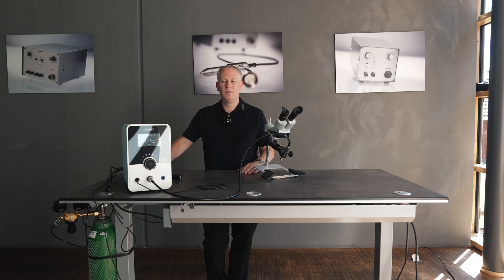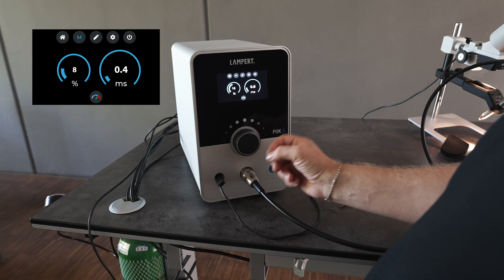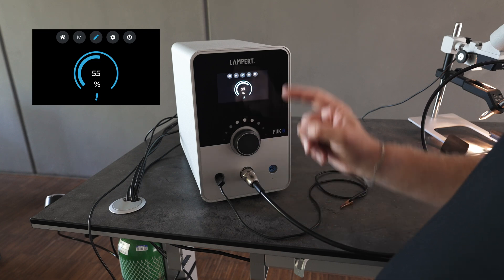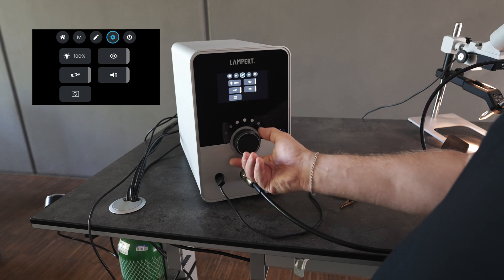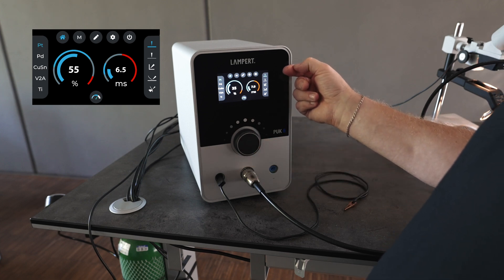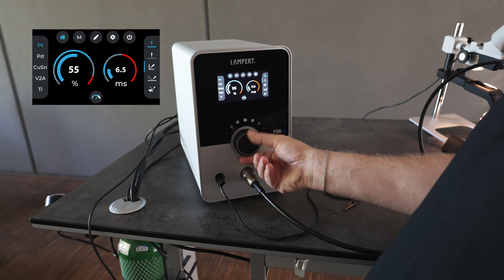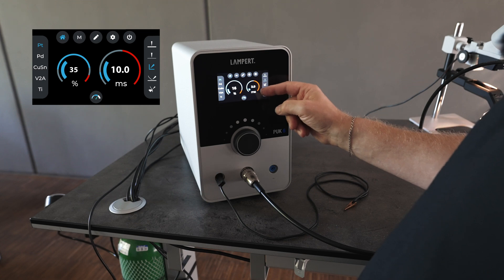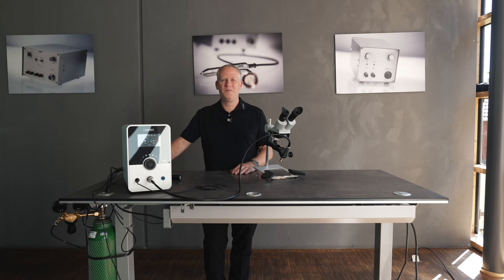The PUK 6 user interface explained – Tutorial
In this short tutorial, we show you how to operate a Lampert PUK 6 and walk you through its intuitive user interface step by step. Learn how to select the correct material setting, adjust key parameters, and access essential functions for precise and efficient jewelry welding. A clear and quick guide for new users who want to get started confidently.